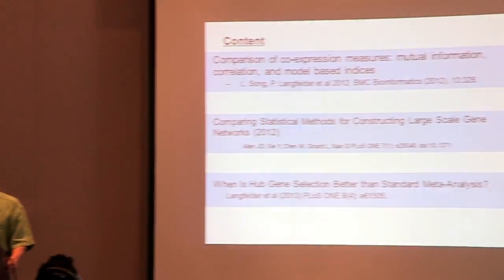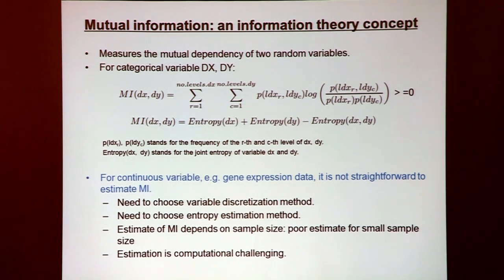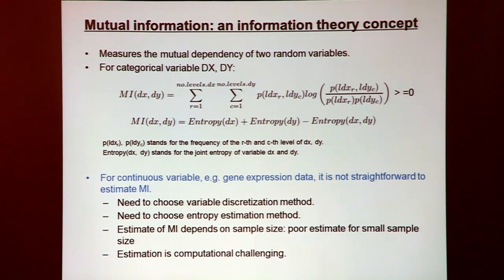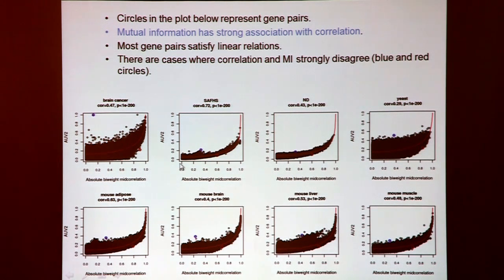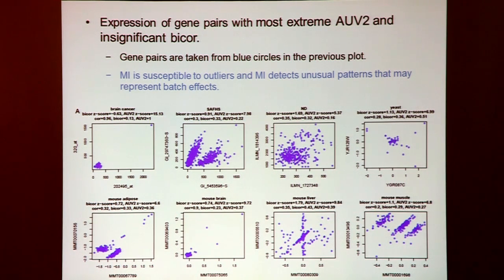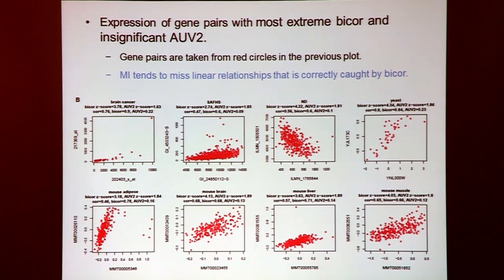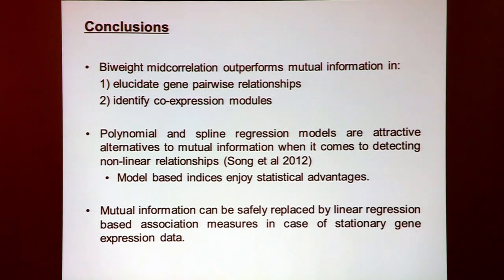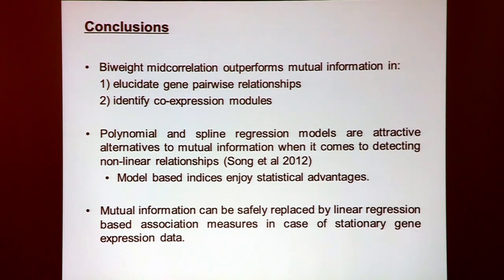July 19, 2013 - Mutual Information Networks and Model Based Indices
Steve Horvath presents Mutual Information Networks and Model Based Indices at the UCLA Human Genetics/Biostatistics Network Course